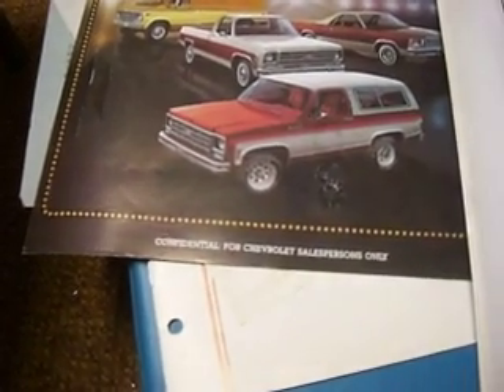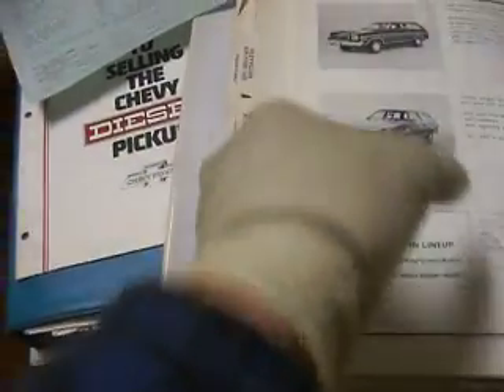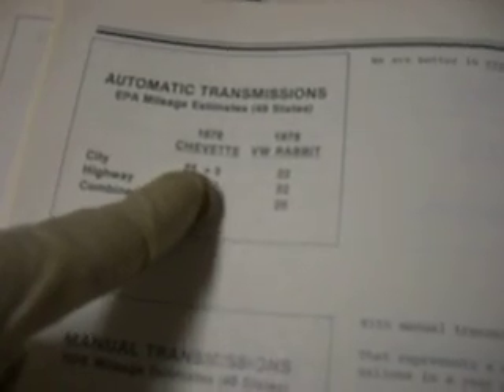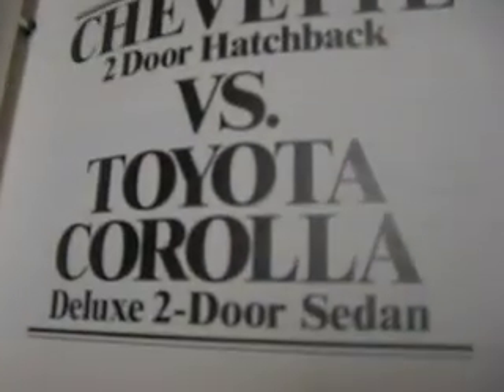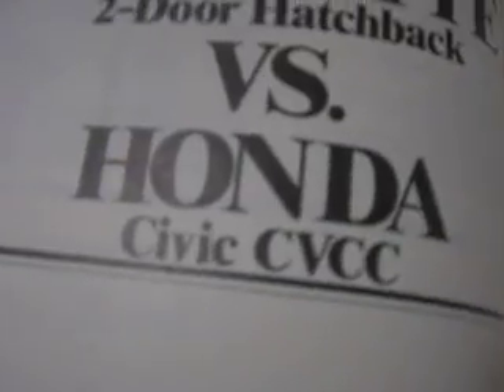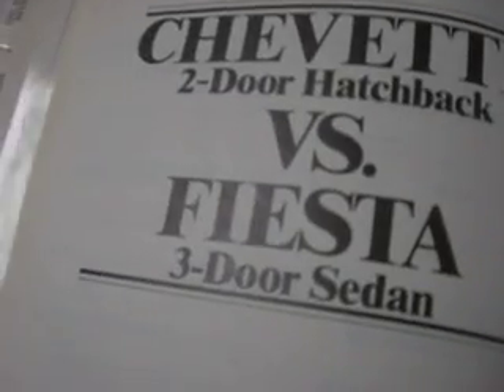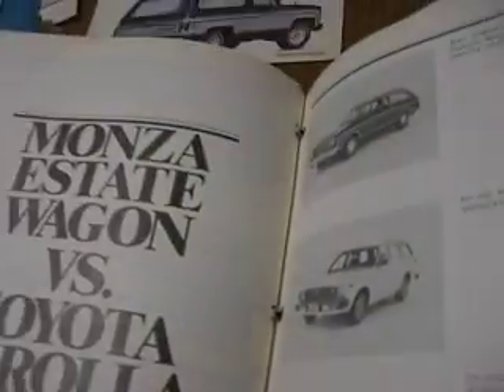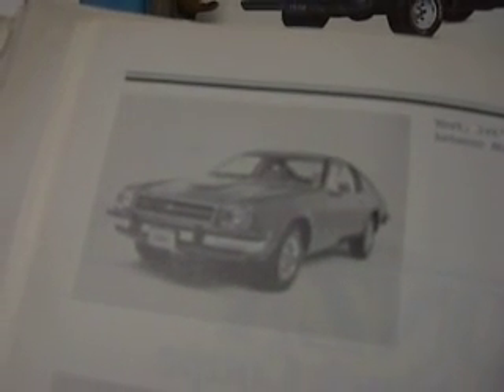CONFIDENTIAL! Dealer's Eyes Only!!!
Rustproofing? Labor cost!!!